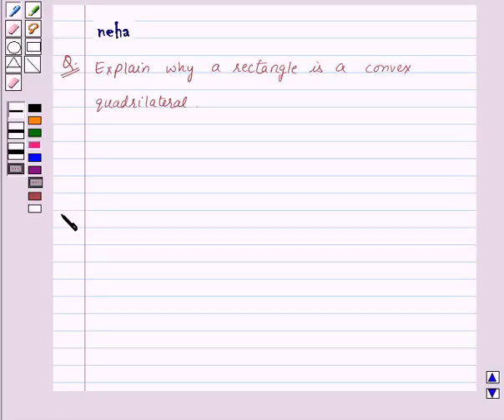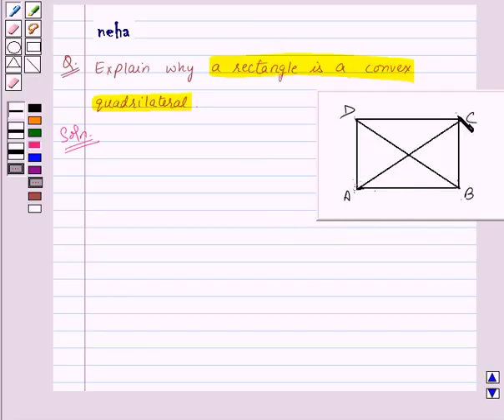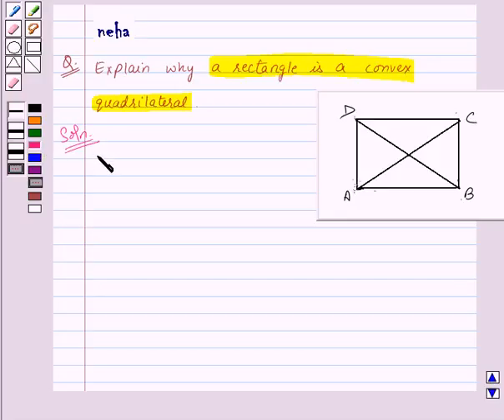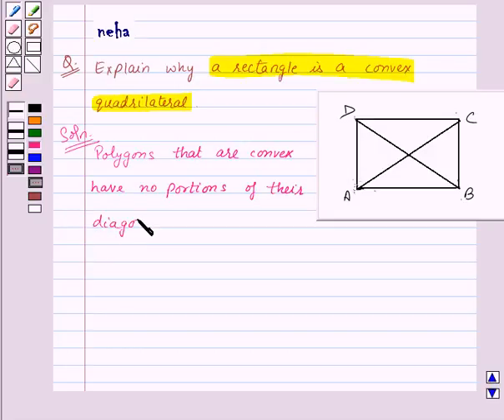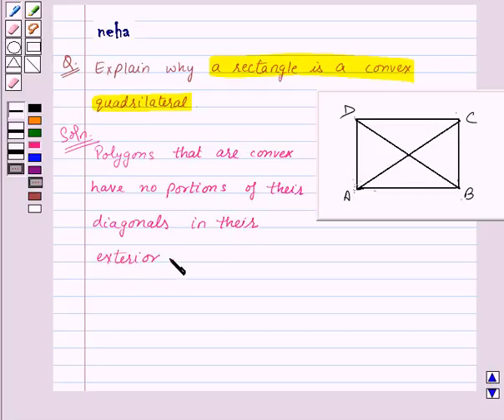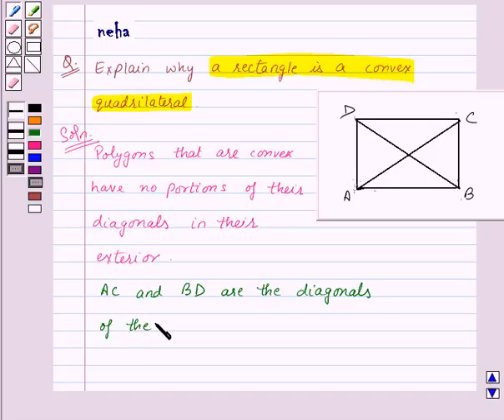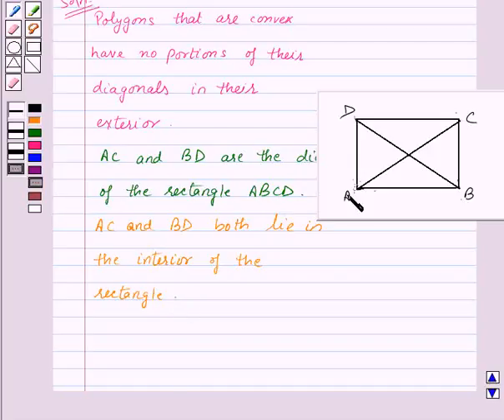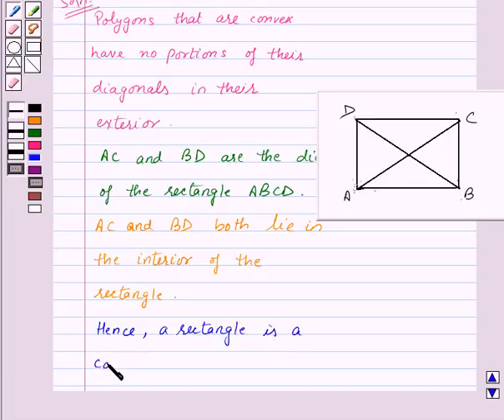Maths VIII NCERT 2008 3 3 4 5